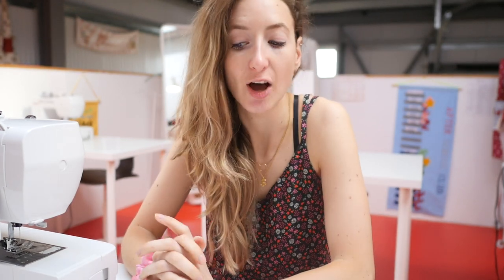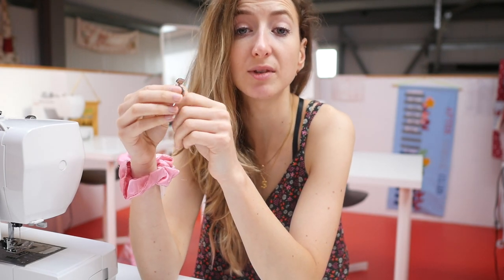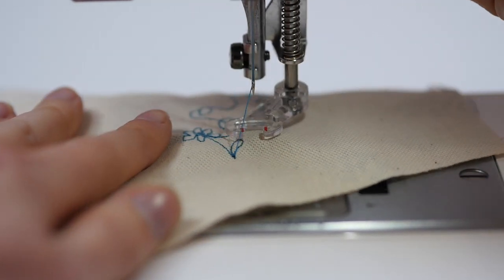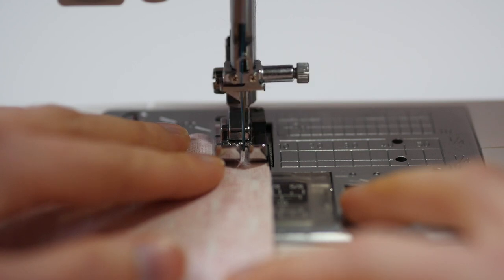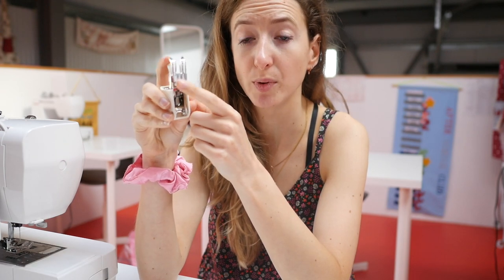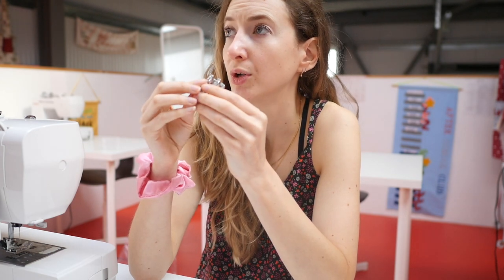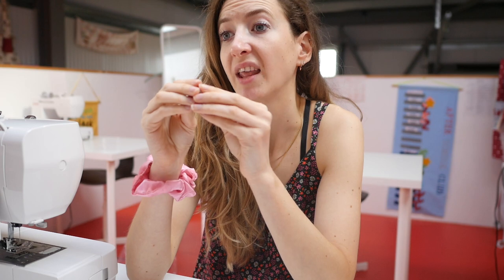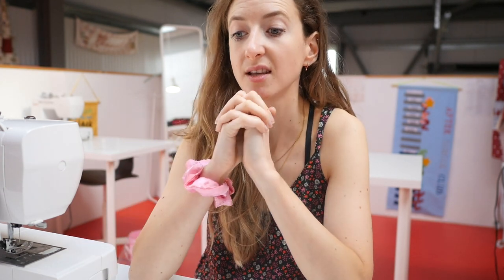My Top 5 Machine Feet | Favourite Accessory Feet | Sewing Machine Feet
My top 5 sewing machine feet accessories.

- Zipper Foot
- Darning Foot/ Free Motion Foot
- Quarter Inch Foot
- Even Feed Foot
- Hemmer Foot

Enjoy! Thumbs up if you like it!

For one to one lessons and workshops in our studio Sew Jessalli in Dorset, England.